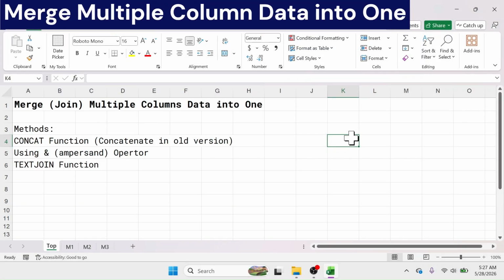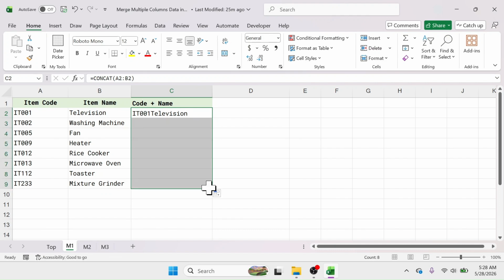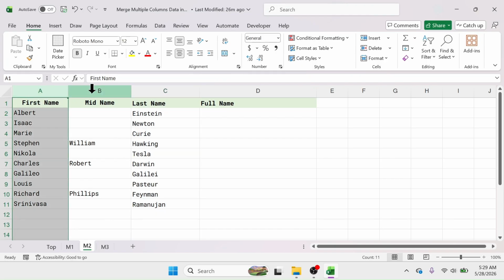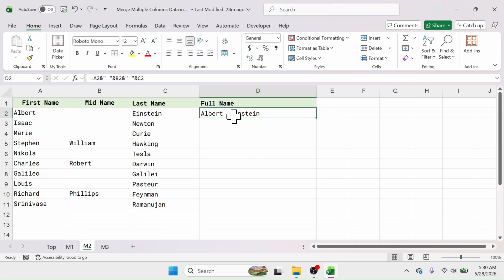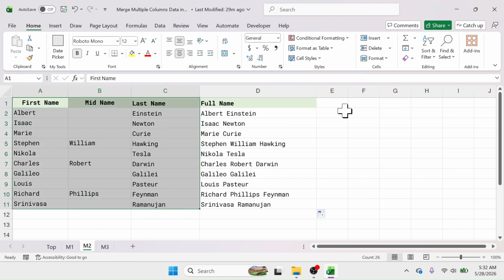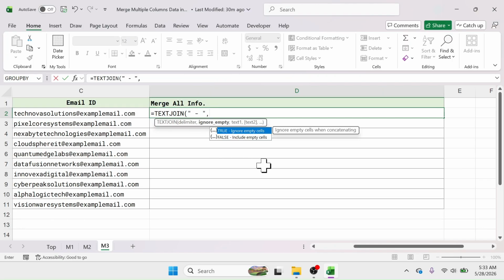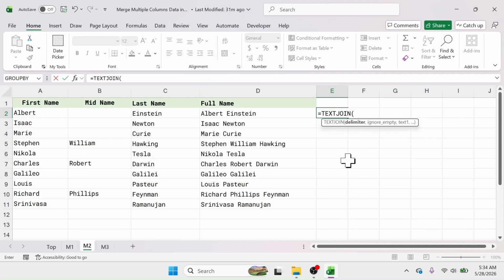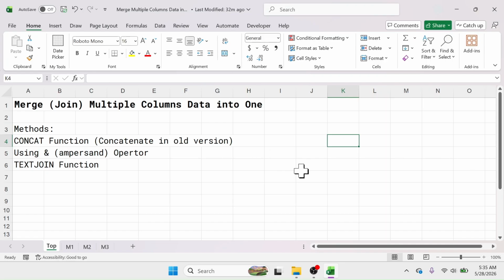How to Merge Multiple Column Data into One Column in Excel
This video shows 3 methods of how to merge multiple column data into once column in Excel.